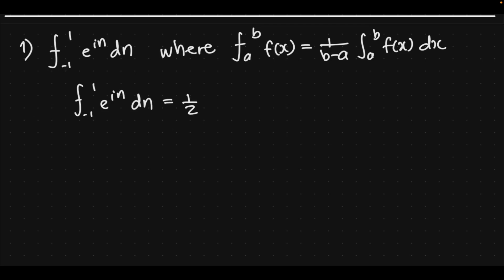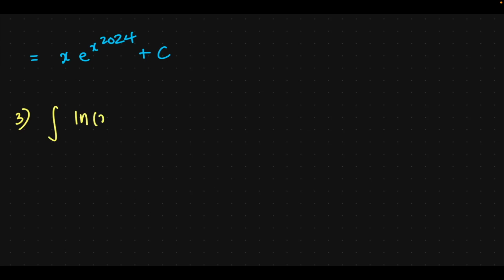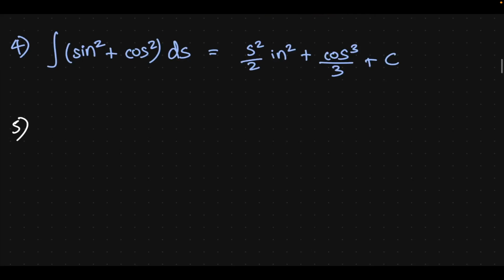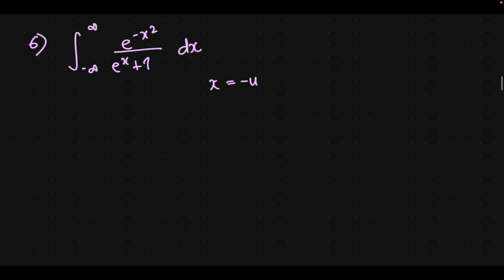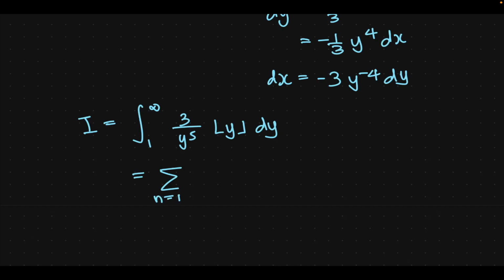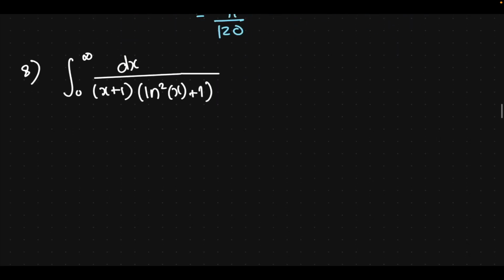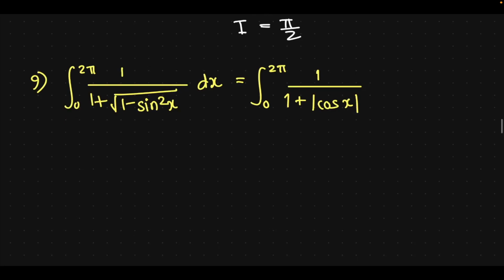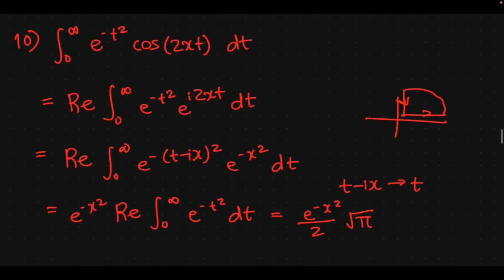UK University Integration Bee 2024/2025 Round 1 Part 1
In this video, I will solve the first 10 out of the 30 total questions from the UK University Bee 2024/2025 Round 1.